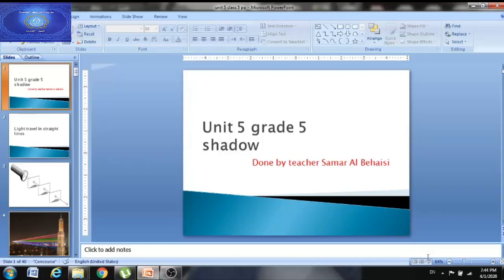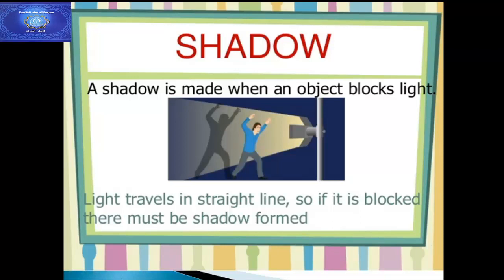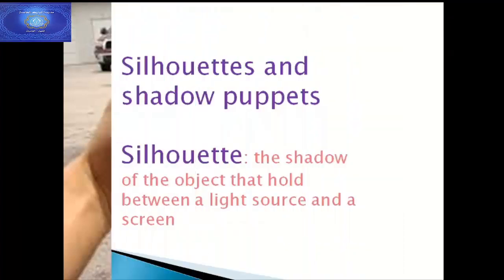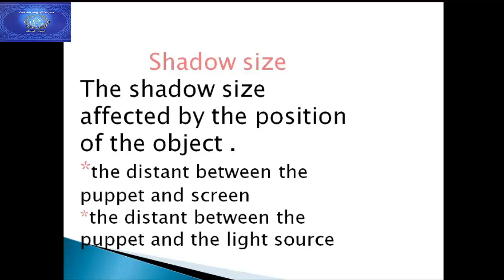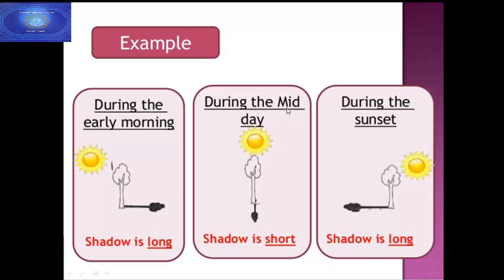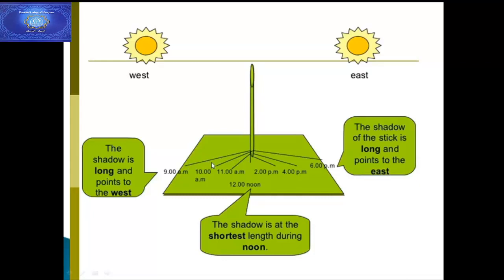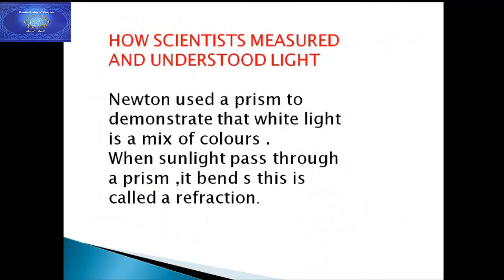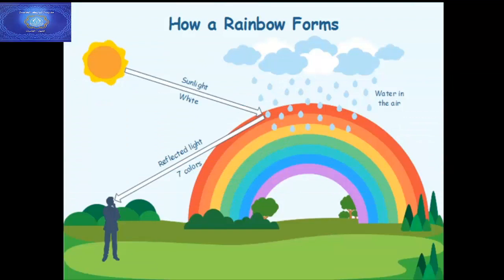science grade 5 unit 5 shadow done by teacher samar